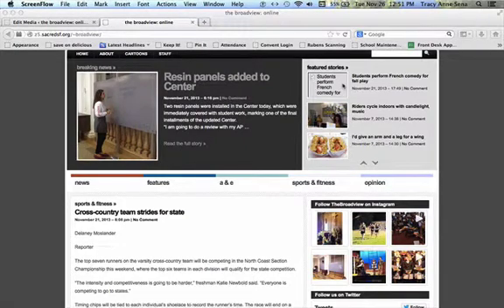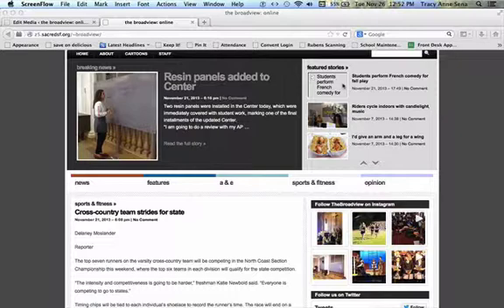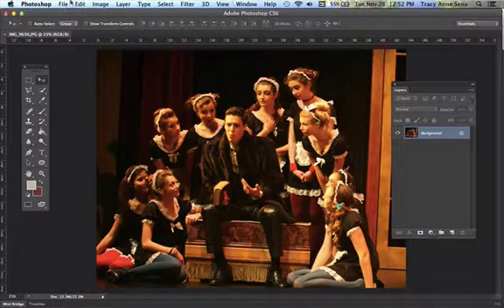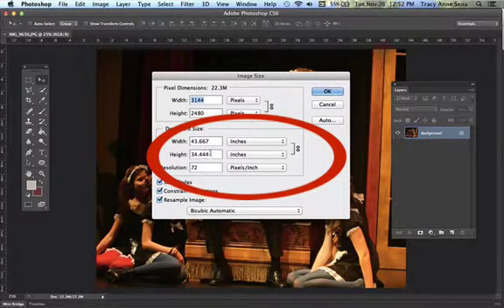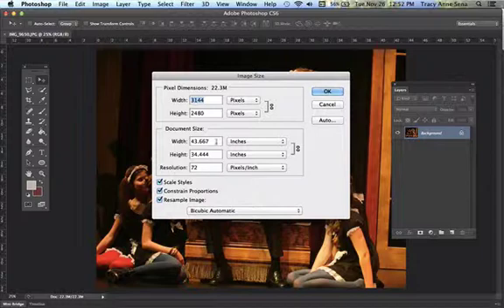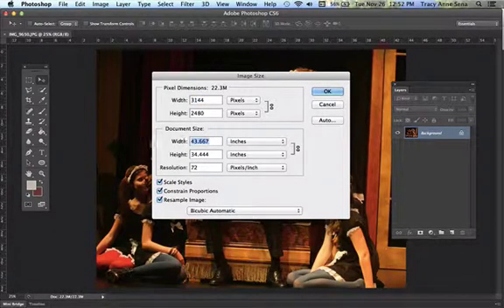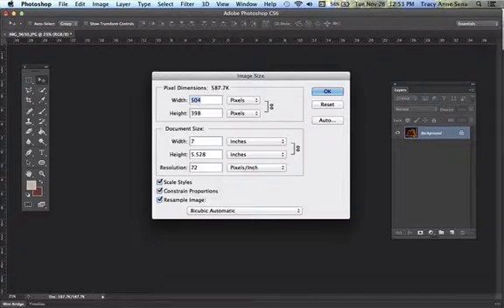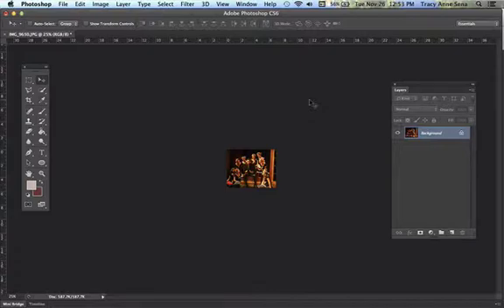Resizing images for WordPress thumbnails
If your thumbnails aren't appearing on your WordPress site, it's probably that your photo is too large. It's easy to fix.